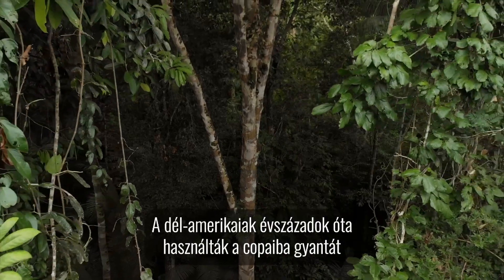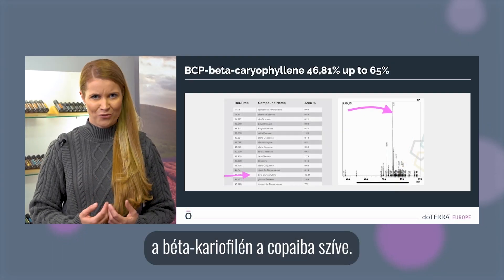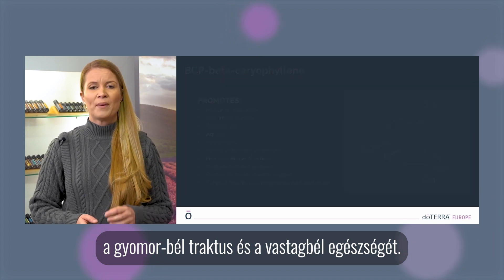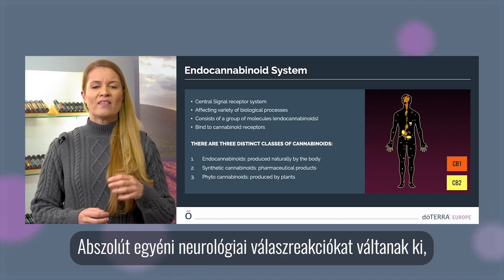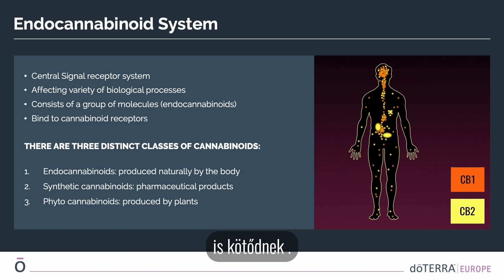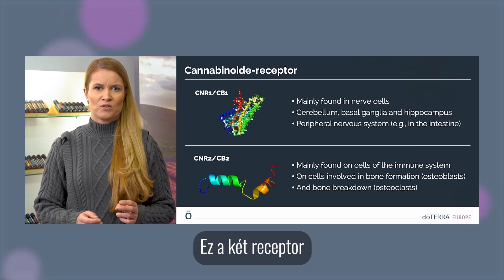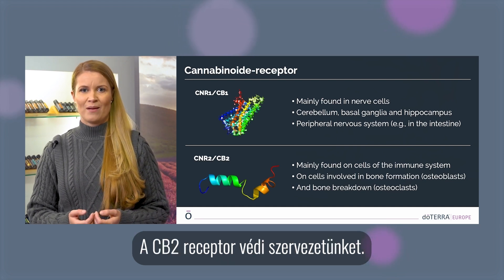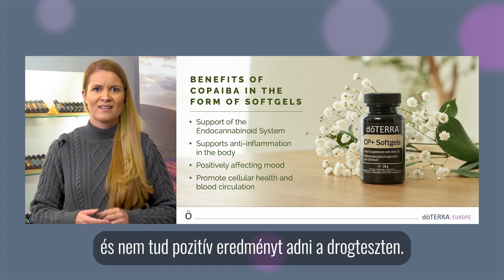Dr. Alexandra Nitsche: CP+ Softgels, Copaiba